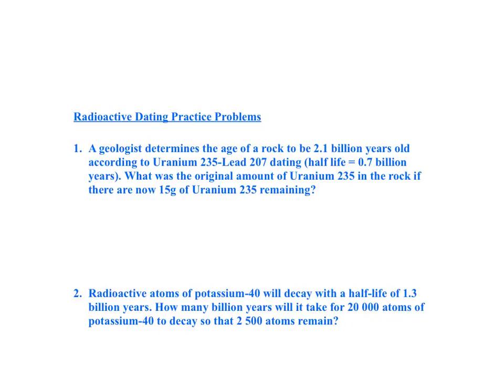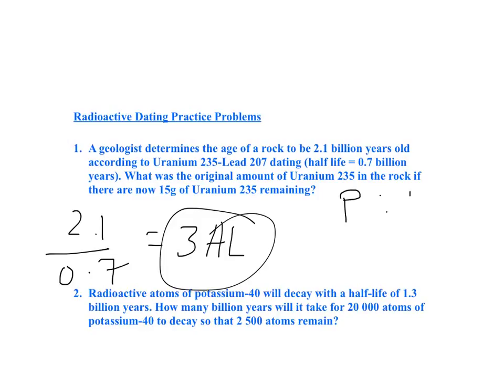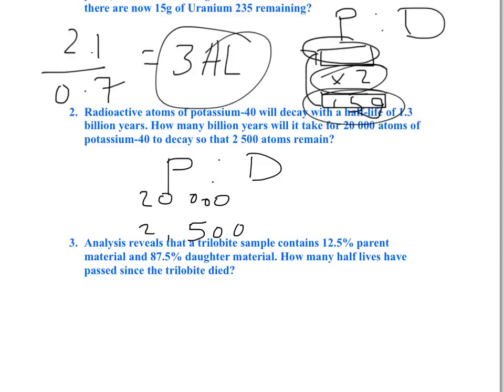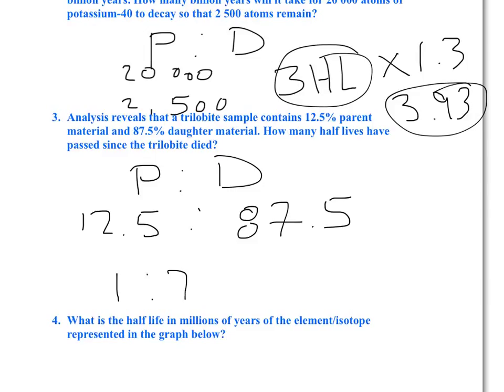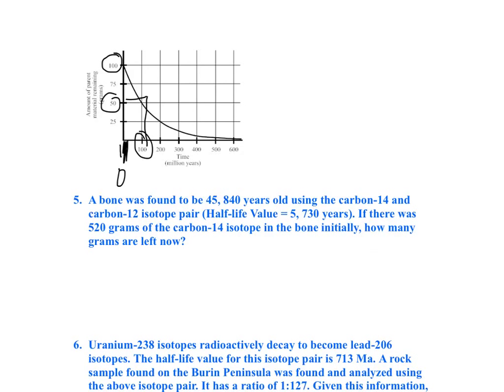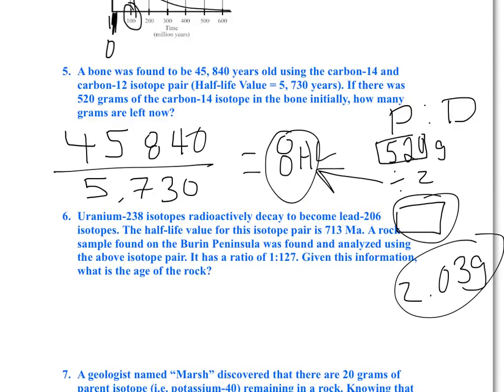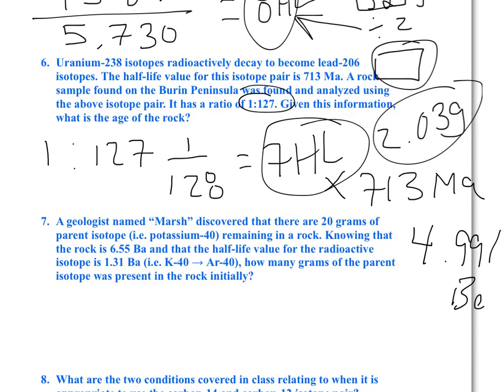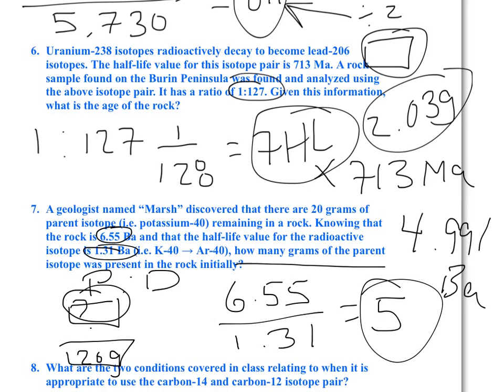Radioactive Dating 2 - Unit 2